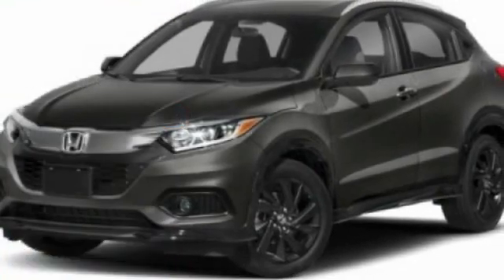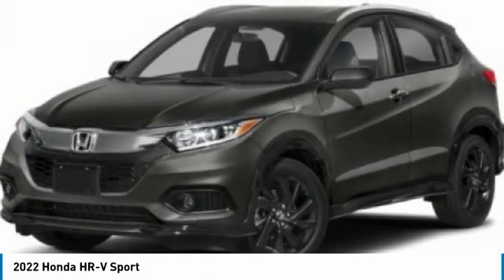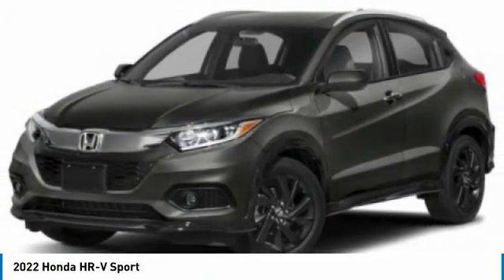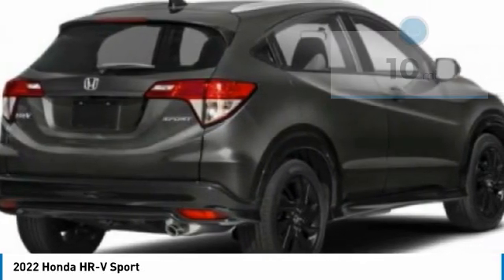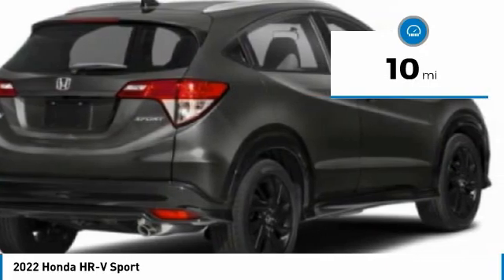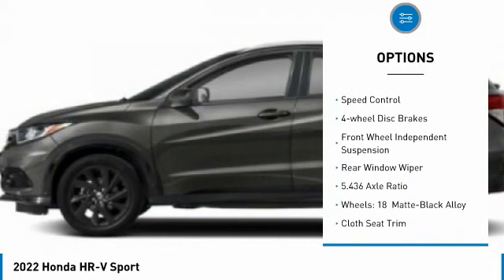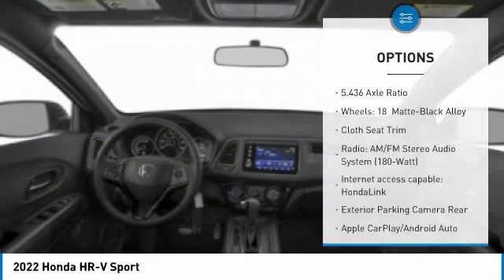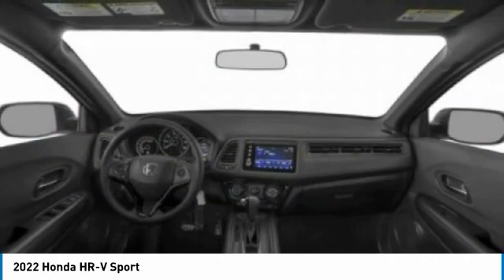2022 Honda HR-V 65411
2022 Honda HR-V Sport

Largo Honda
554 NE 1st Ave

You'll love this 2022 Honda HR-V. This is a sport utility you'll want to take home. Call and get in touch with Largo Honda directly, and be the first to open the sport utility door today!